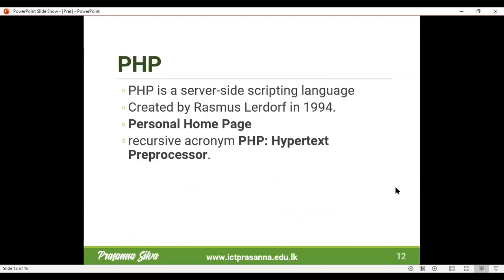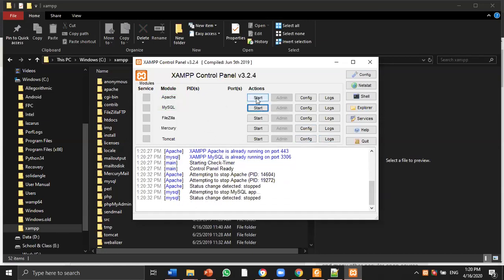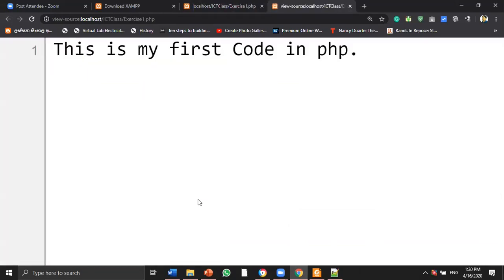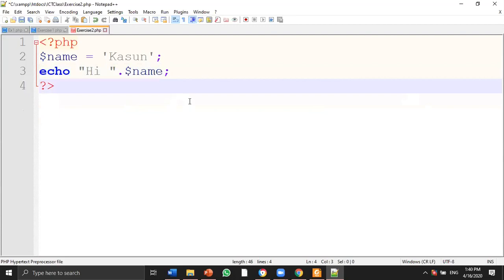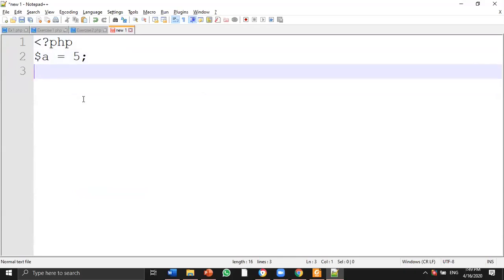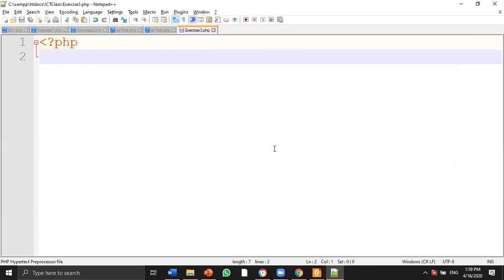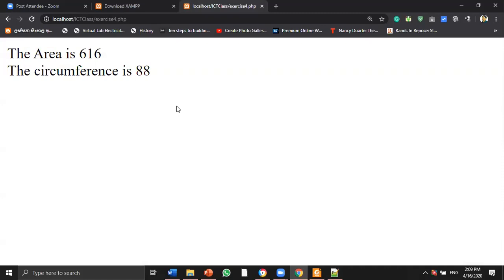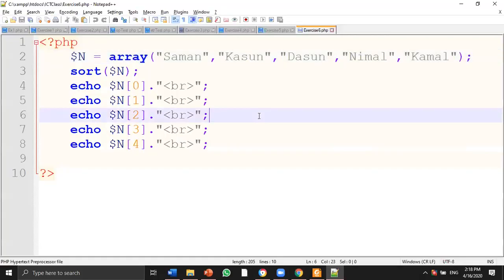Unit 10: Web Development - Part 2 - PHP comments, variables, operators, arrays : A/L ICT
Contents
1. PHP Introduction
2. Installation of XAMPP
3. First PHP Programme
4. PHP Comments
5. Variables
6. Operators
7. Arrays